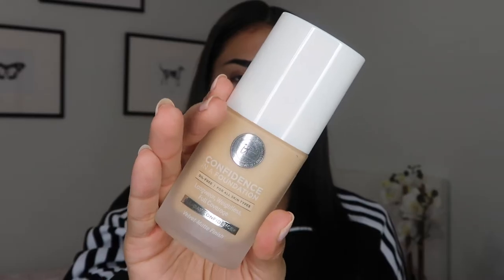WORST FOUNDATION EVER??! | NEW IT COSMETICS FOUNDATION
What is up guys! So this week's video is rather short for a really disappointing reason. Today, I try the new It Cosmetics Confidence in a Foundation and well, it didn't go as planned 😐

Regardless, I hope you guys get a good laugh in, and enjoy!